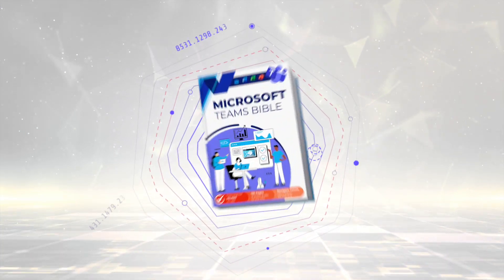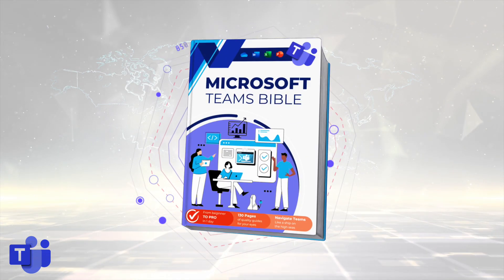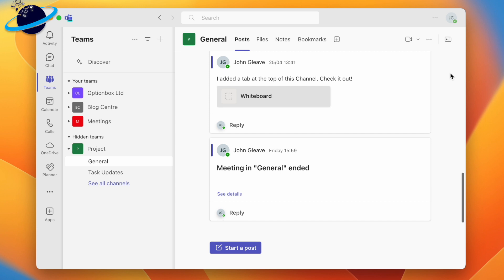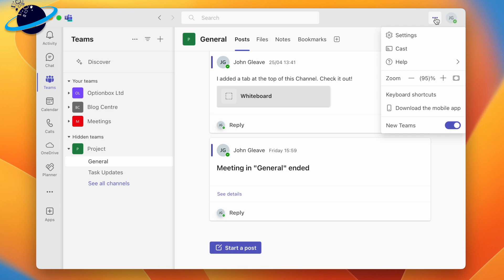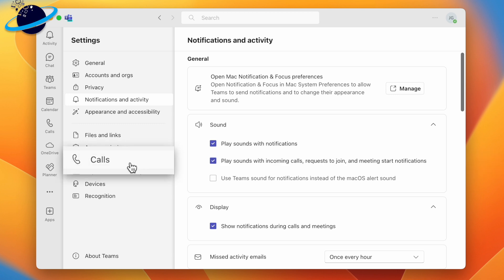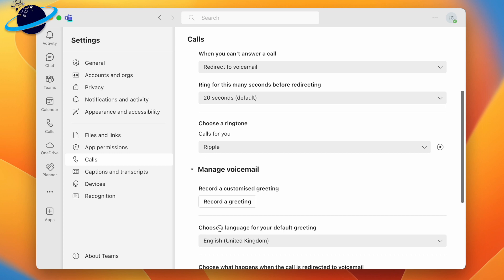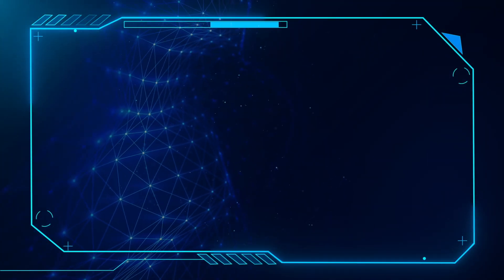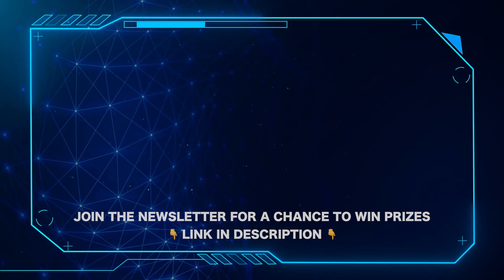How to Change the Microsoft Teams Ringtone (New Teams)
In Microsoft Teams, you can change your ringtone in settings by following the simple steps in this video. These steps work for the new version of Teams, but this option not currently available in the mobile application.